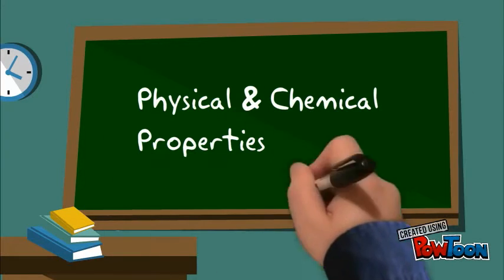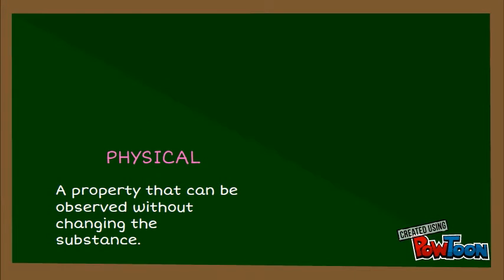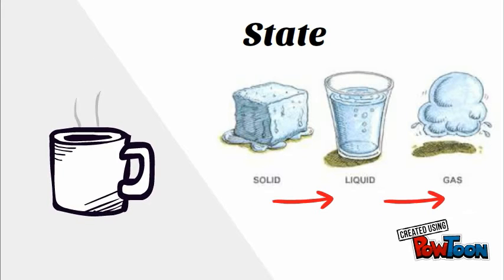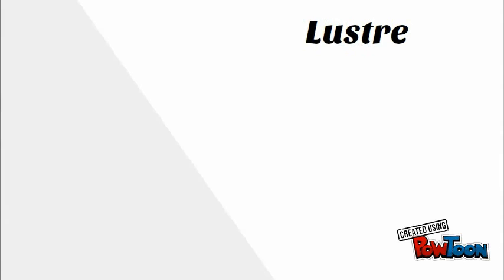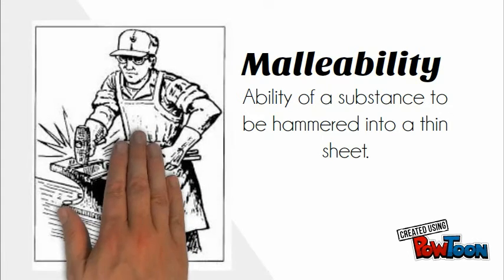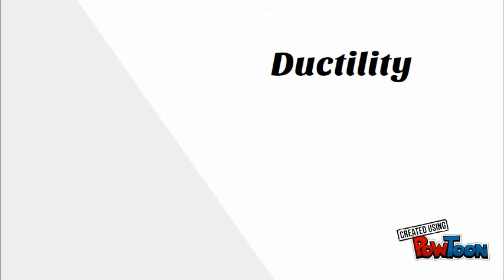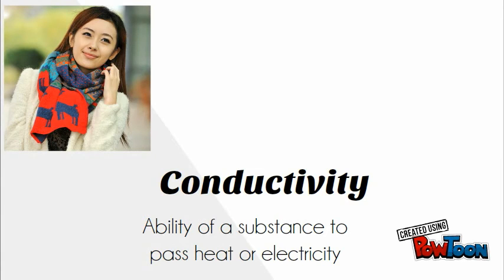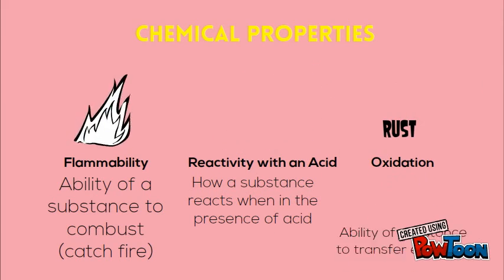SNC1D 1.1 - Physical & Chemical Properties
Chemical and Physical Properties lesson-- Created using PowToon -- Free sign up -- Create animated videos and animated presentations for free.  PowToon is a free tool that allows you to develop cool animated clips and animated presentations for your website, office meeting, sales pitch, nonprofit fundraiser, product launch, video resume, or anything else you could use an animated explainer video. PowToon's animation templates help you create animated presentations and animated explainer videos from scratch.  Anyone can produce awesome animations quickly with PowToon, without the cost or hassle other professional animation services require.